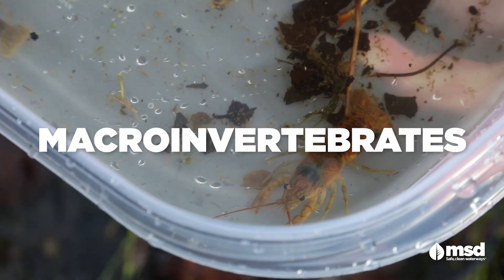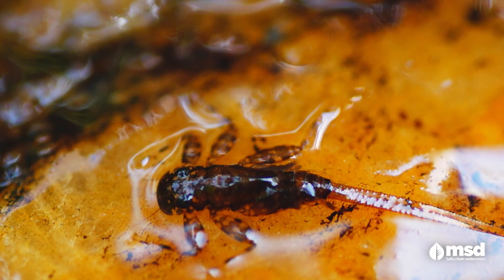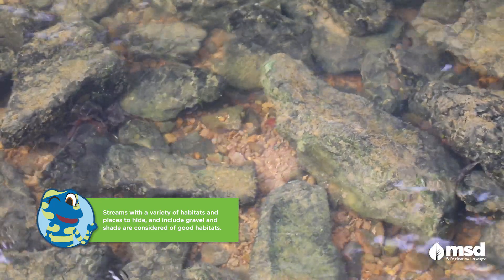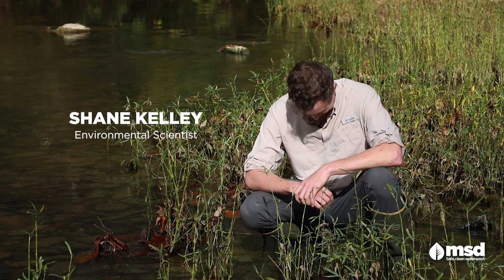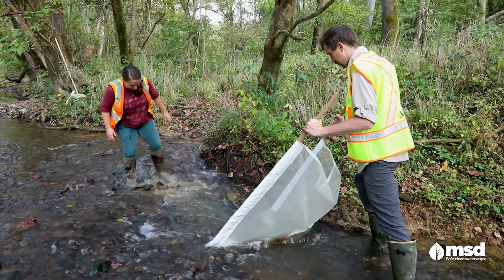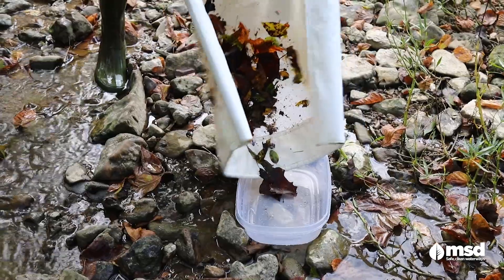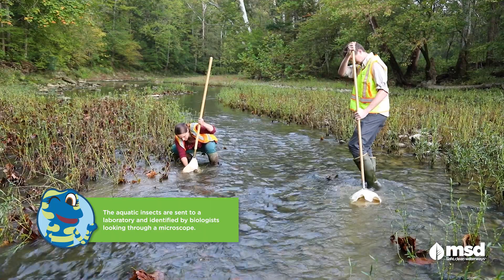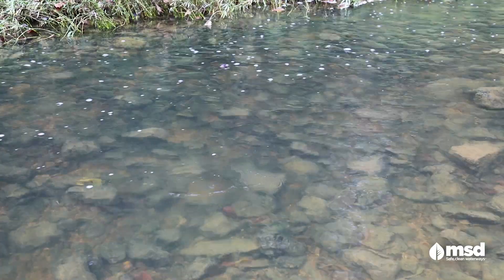Macroinvertebrates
Meet some of our local macroinvertebrates that live in our streams and waterways.  They love clean water, so MSD does its part to ensure safe, clean waterways.